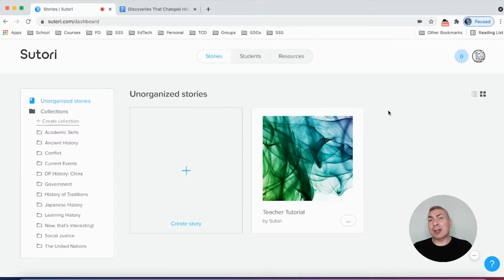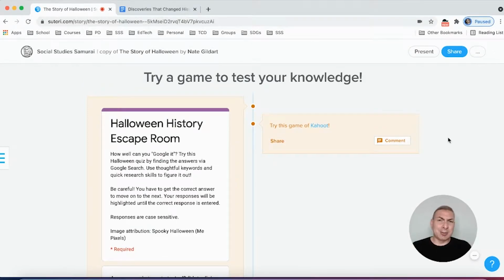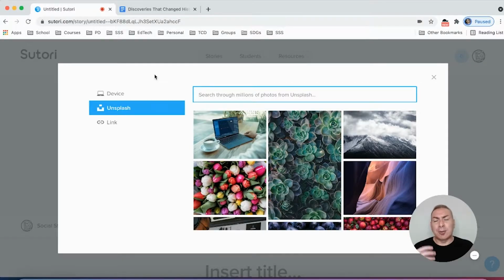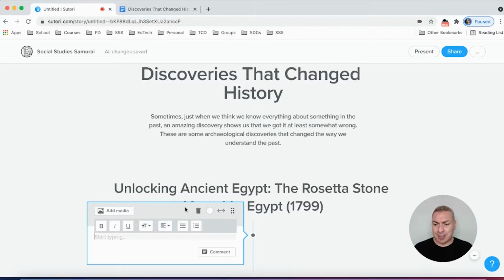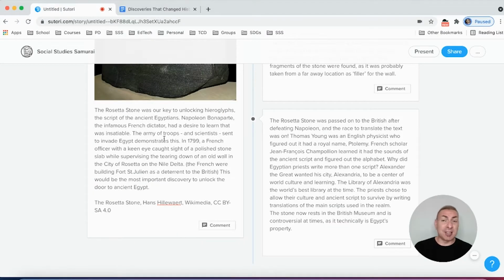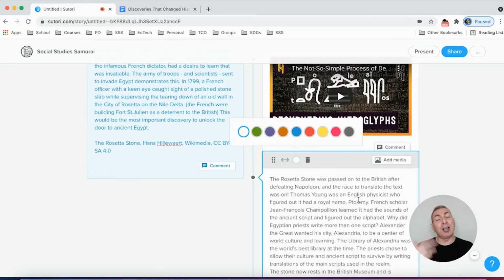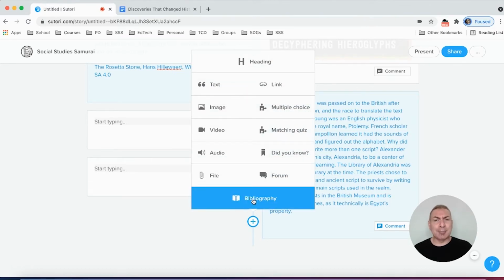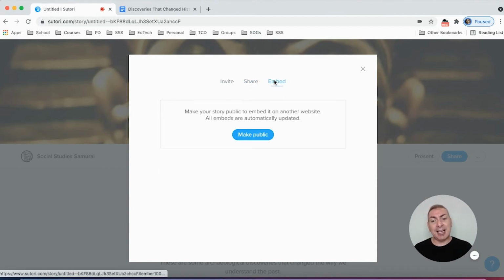Multimedia Storytelling and More with Sutori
Detauils coming!